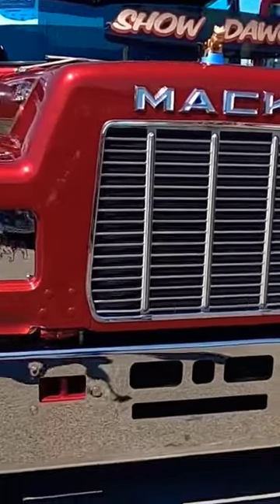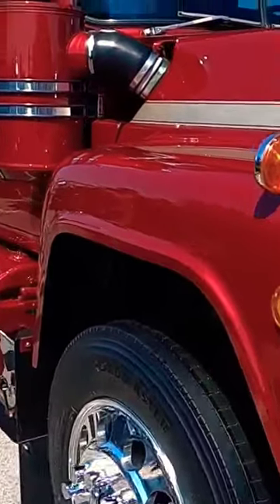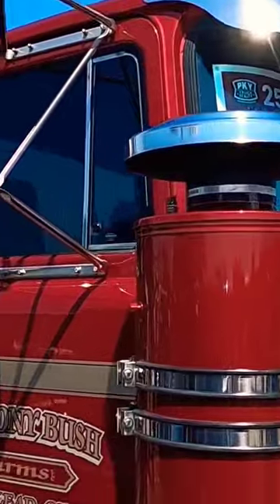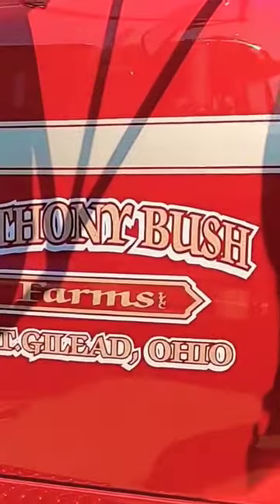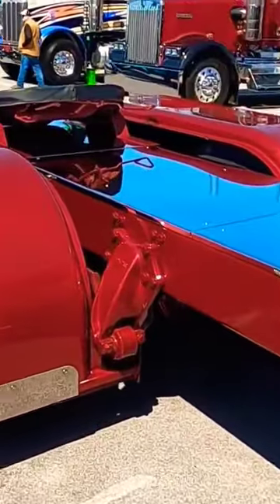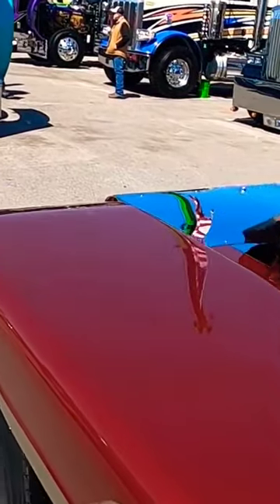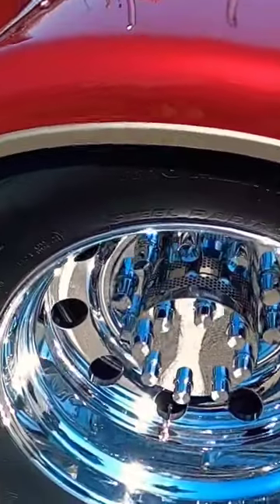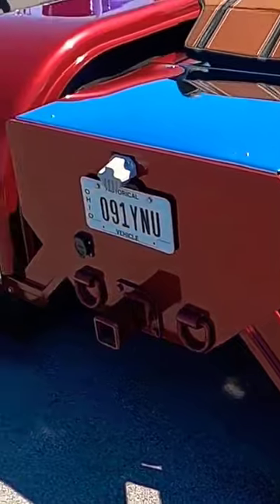Beautiful R Model Mack show truck at MATS 2023